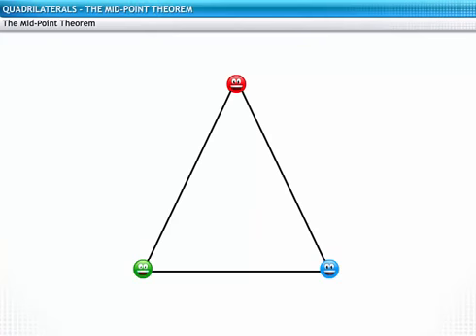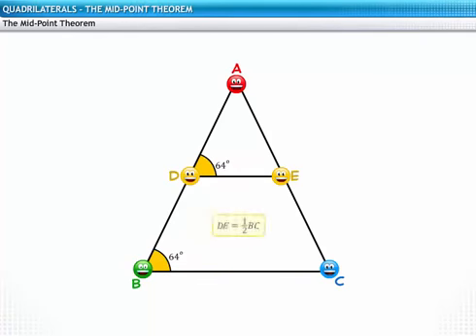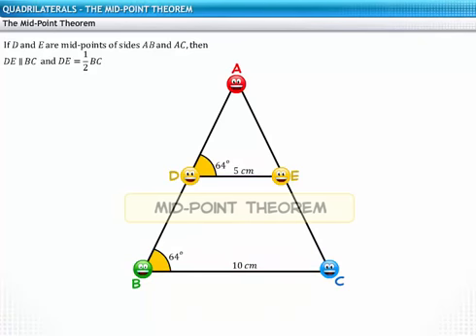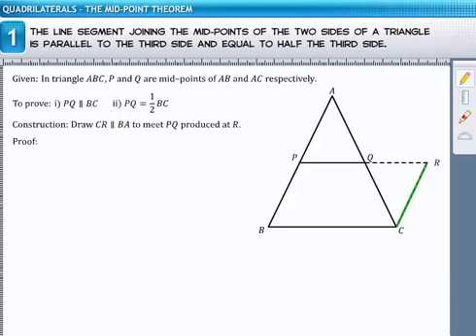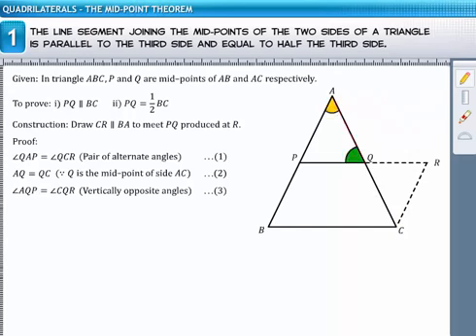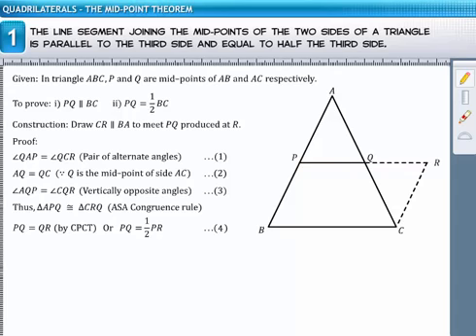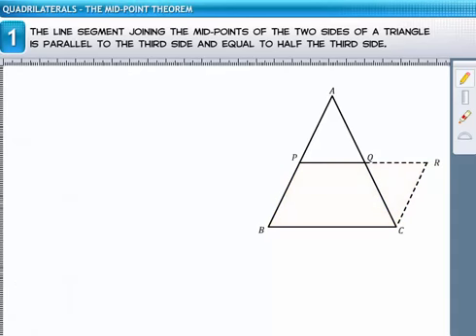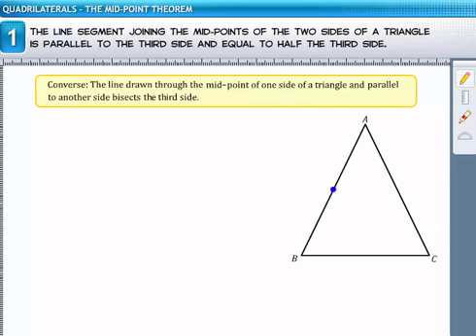Best video ever on mid point theorem